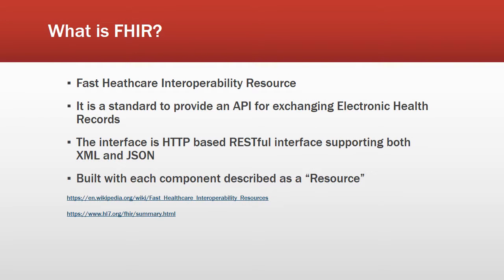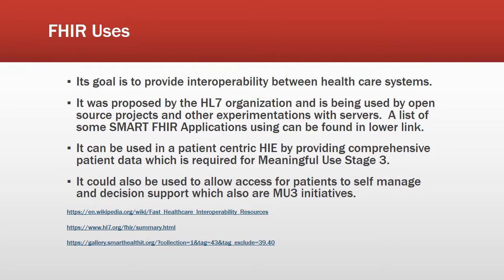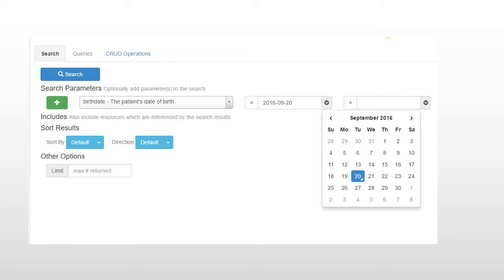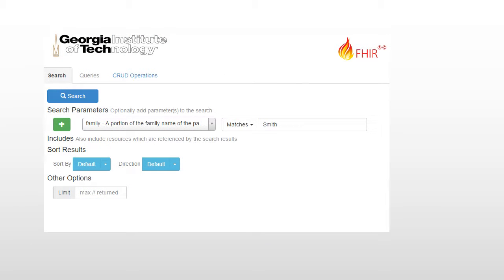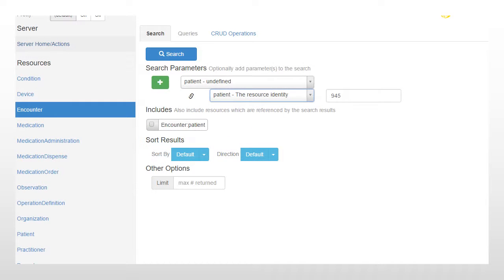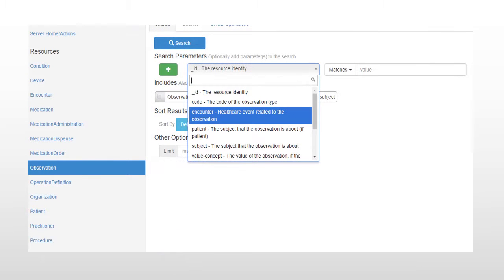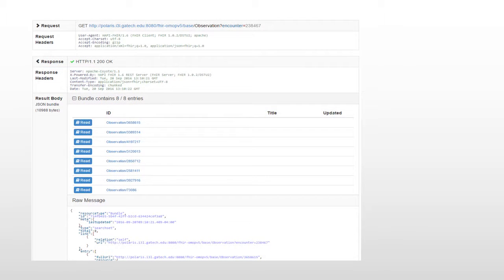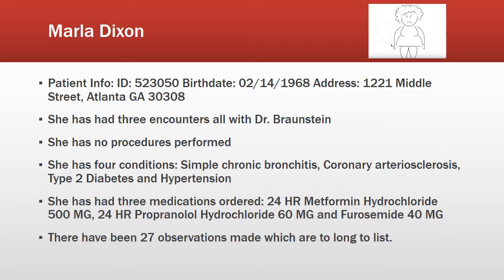FHIR Demo for CS 6440